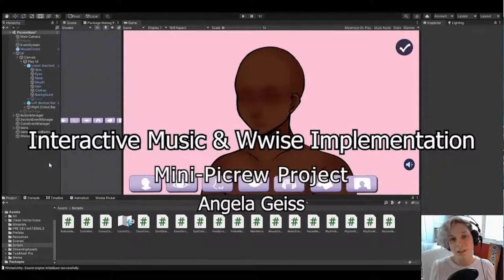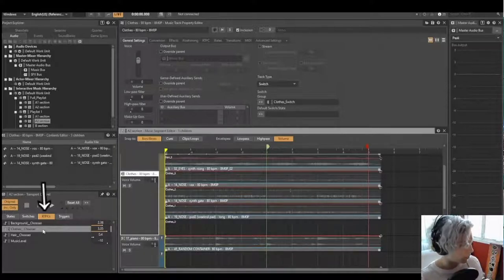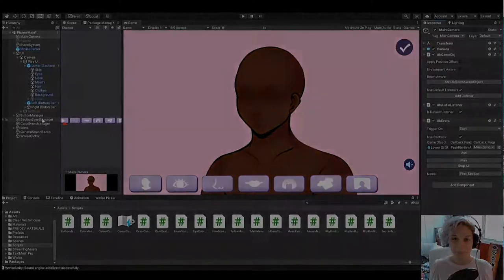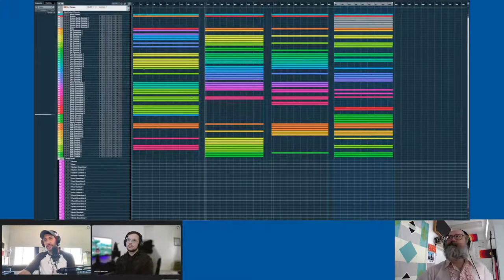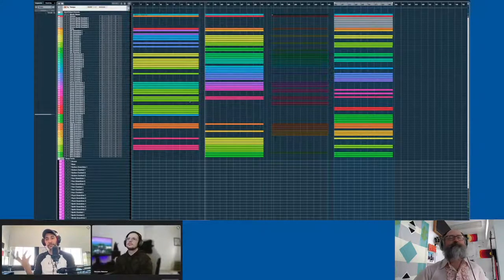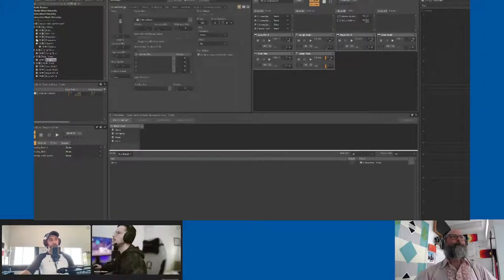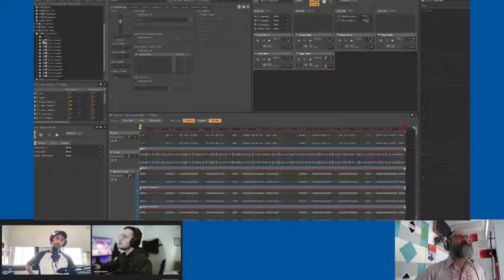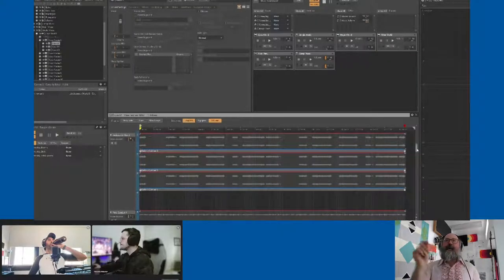Wwise Up On Air | Music Systems Design of Tunche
We're going live on Twitch & YouTube with special guests Antonio Teoli and Giovane Webster, who worked together on Tunche, a charming hand-drawn action game with roguelike elements released in late 2021. They're gonna dive into their collaboration, how they ended up dividing tasks, and talk about walking the line between making promises and delivering what is technically possible.